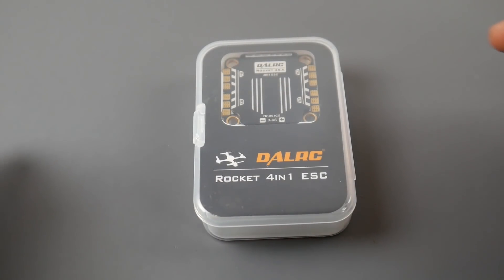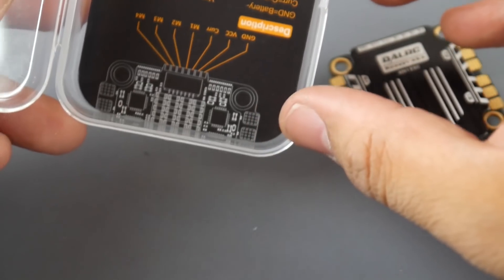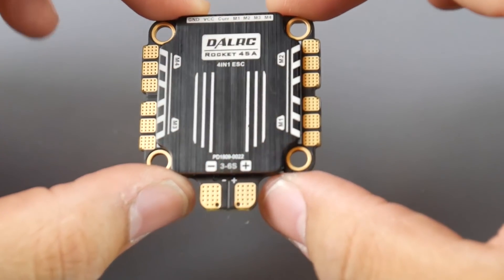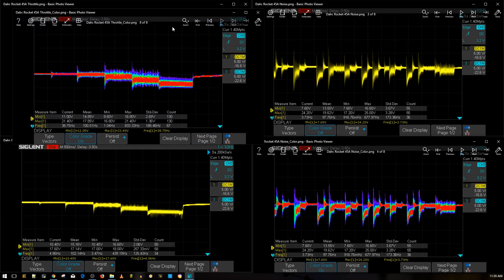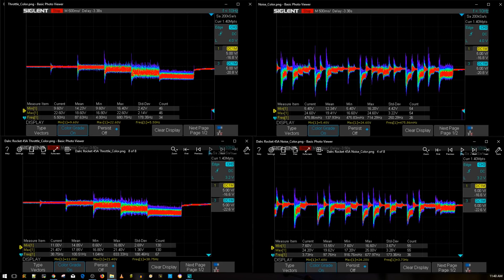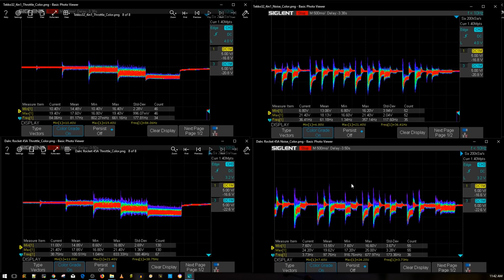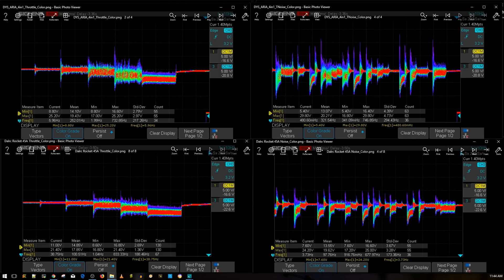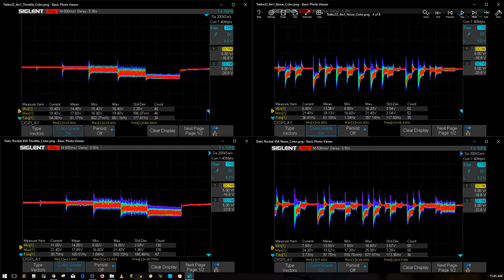WHO WILL WIN?? DALRC ROCKET 45A VS 50A Noise Test and Review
Dalrc Rocket 45A

Dalrc Rocket 50A

Dalrc F722 Duel Gyro

Shop DroneMesh
Dalrc Rocket 50A

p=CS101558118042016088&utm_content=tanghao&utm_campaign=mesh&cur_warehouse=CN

25km Range on these awesome VTX's

ID:  dj2938hd298hflahsknckdfhsidufh9398